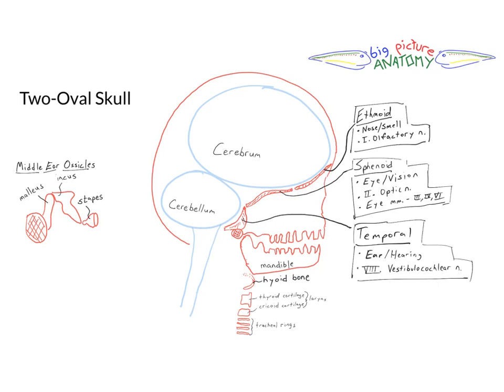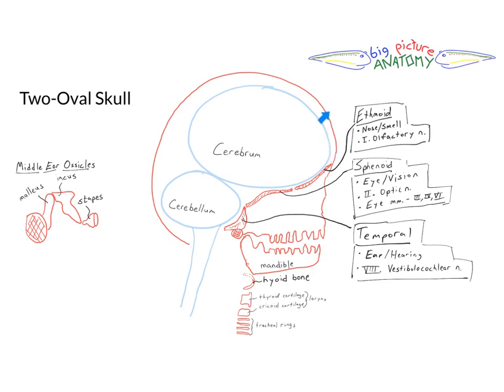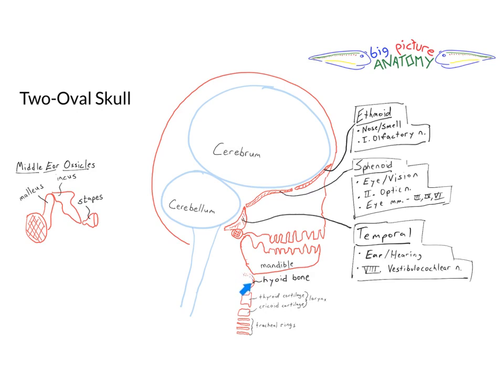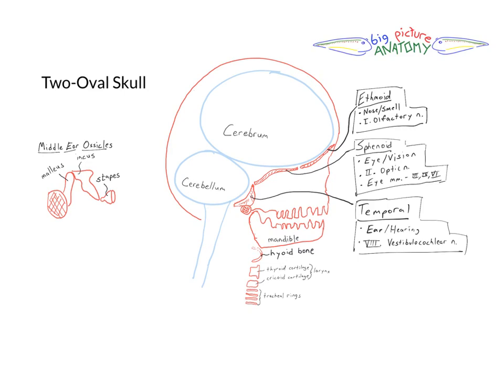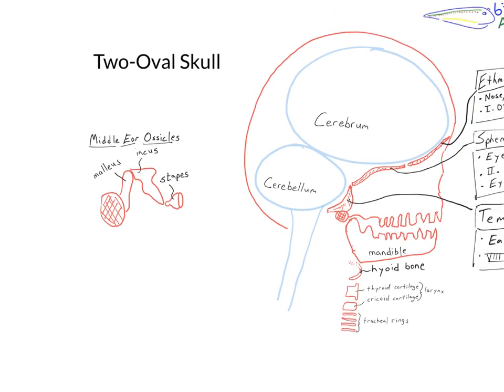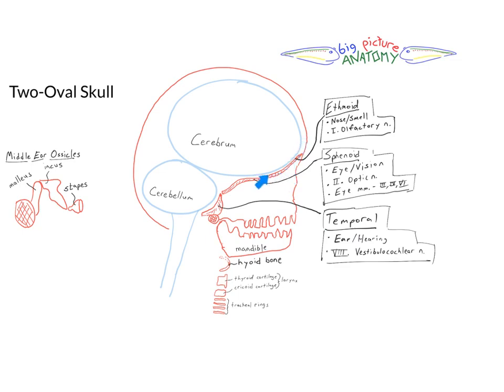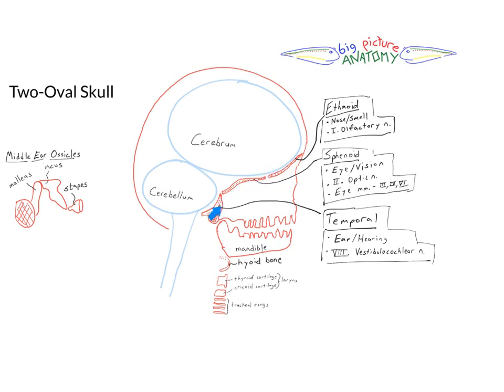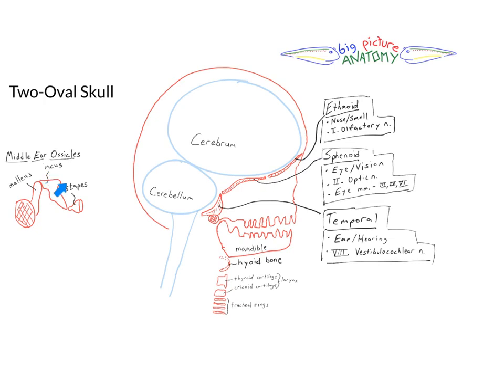Two Oval Skull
Basic cartoon drawing provides basic framework for understanding anatomy of the skull and head.